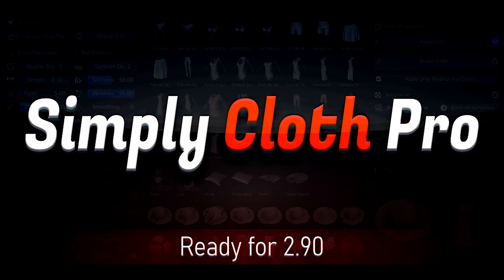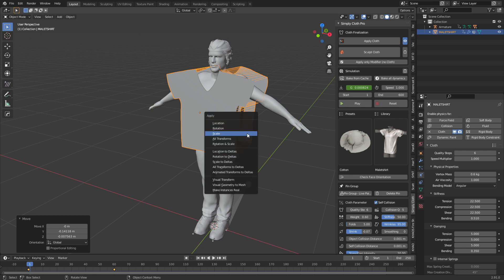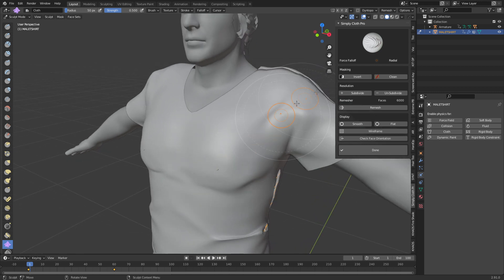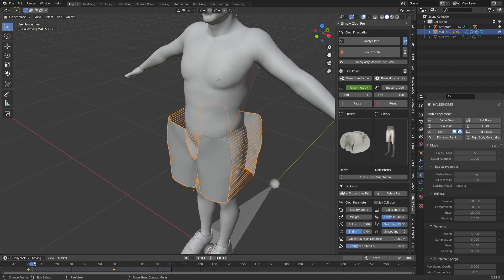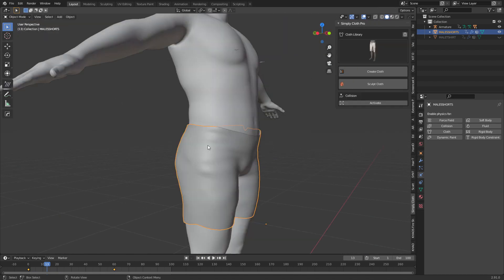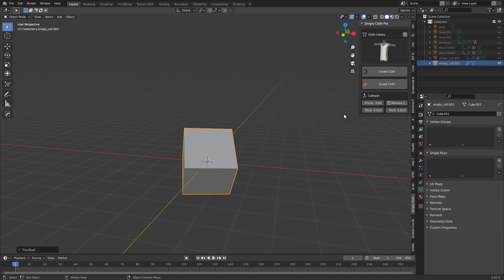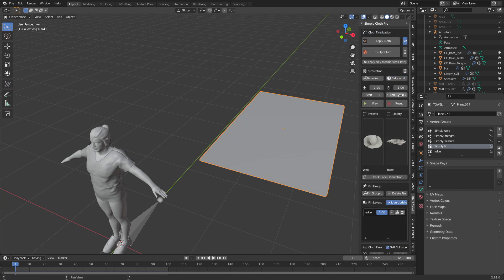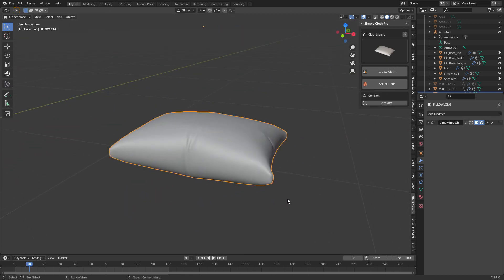Simply Cloth Blender Tutorial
Simply Cloth Pro is an amazing simple Blender addon where now you can use it to create clothes for characters as there is a brilliant preset library.

00:00 Intro
00:27 Shirt Creation
03:32 Shorts Creation
06:28 Overview